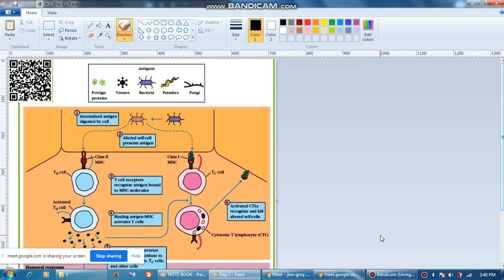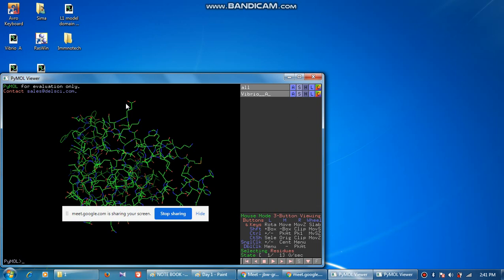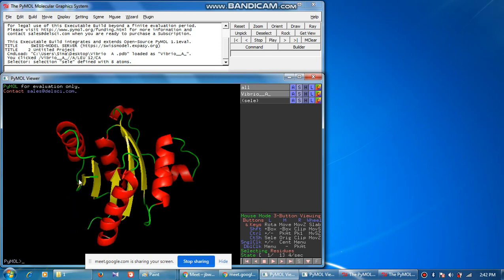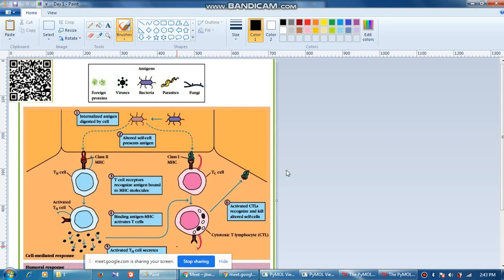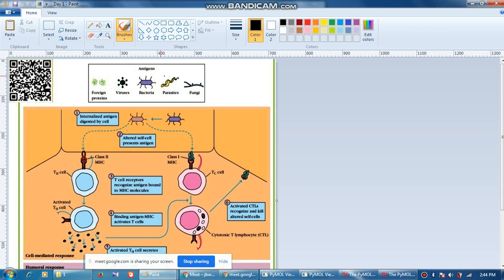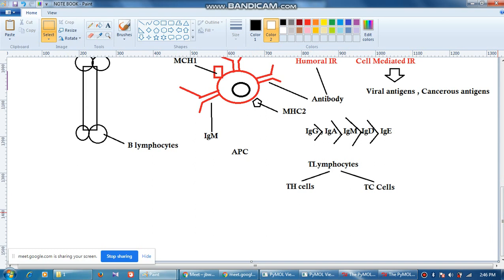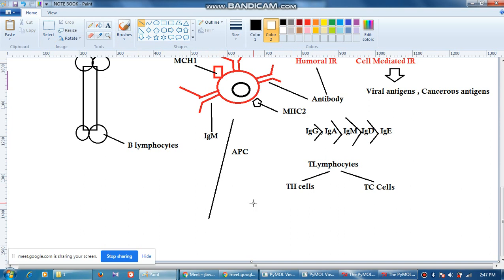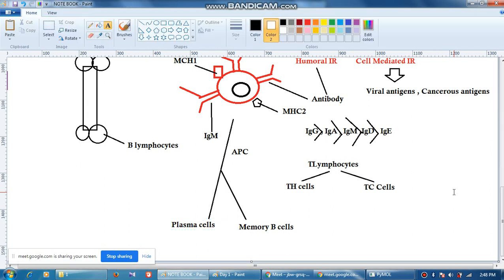T-Lymphocytes in Immune Response